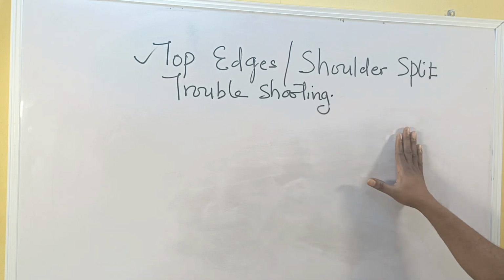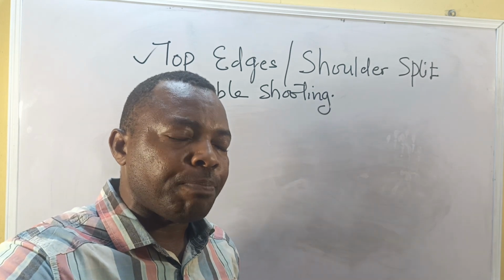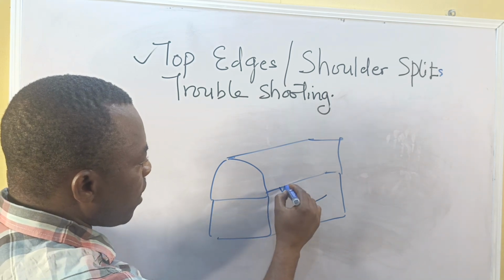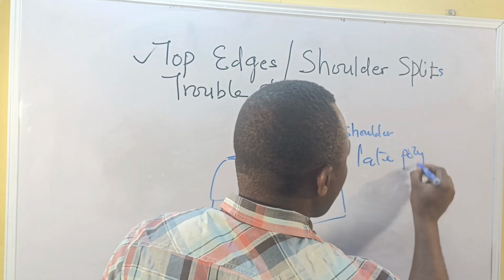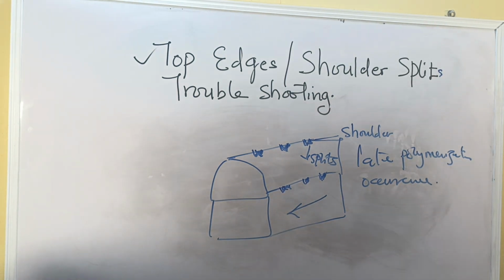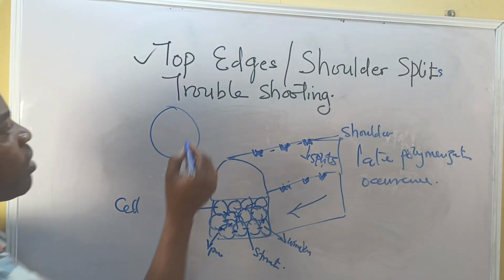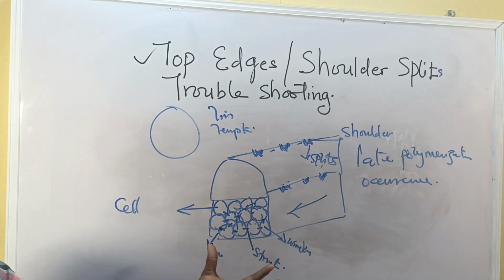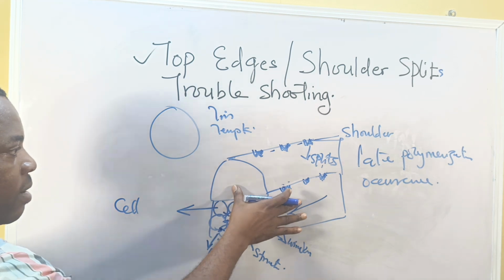LESSON 38: WHY SHOULDER SPLITS ON MY FOAM BLOCK?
It means in that reaction, the polymerization reaction occurred too late making the struts of cell wall very weak on gas pressure. watch the video till the end for trouble-shooting.